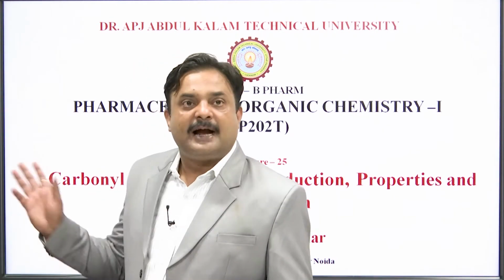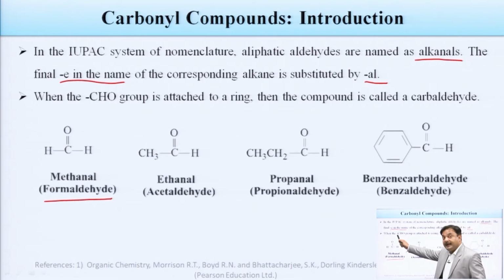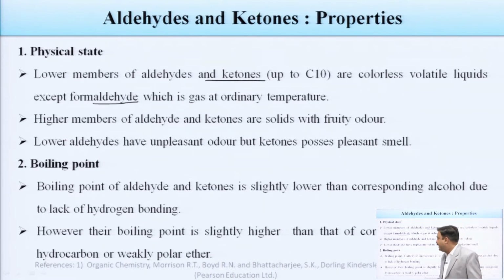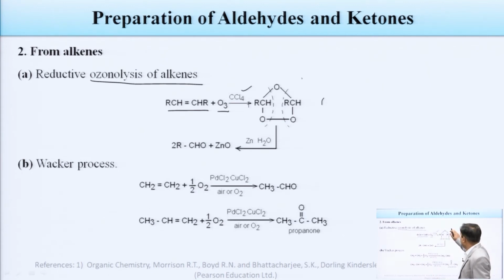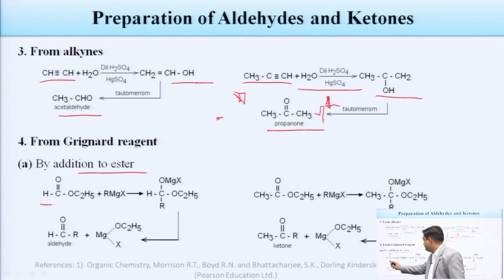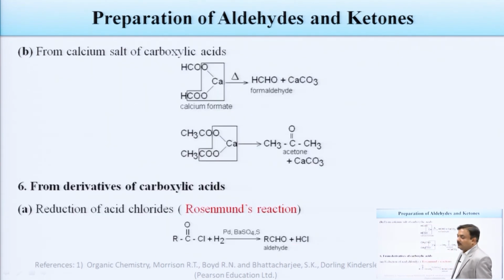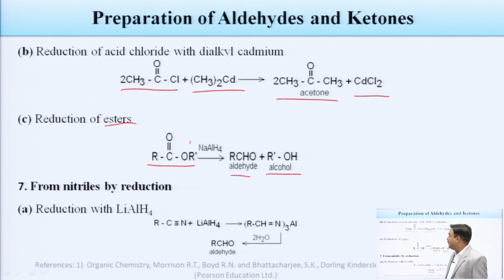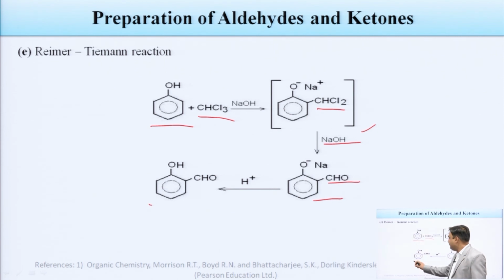Pharmaceutical Organic Chemistry I | AKTU Digital Education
Pharmaceutical Organic Chemistry I | Carbonyl Compounds: Introduction, Properties and Preapartion |